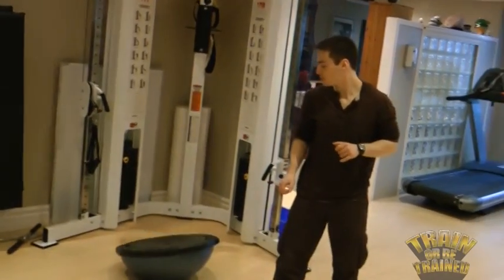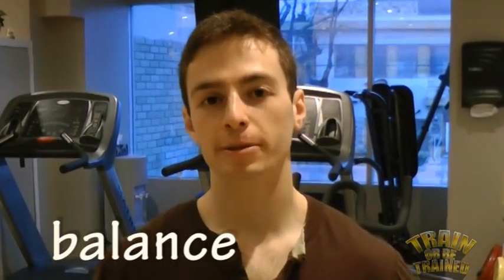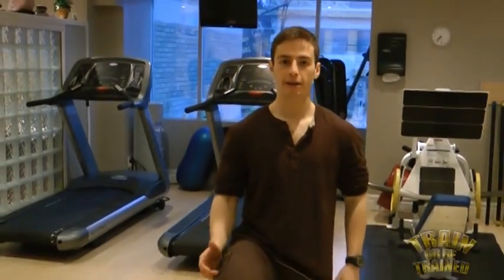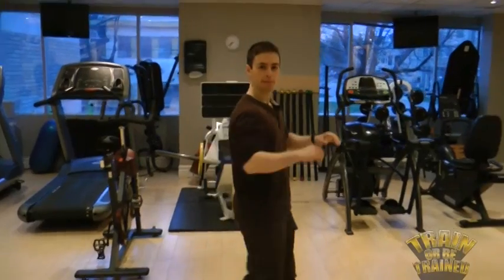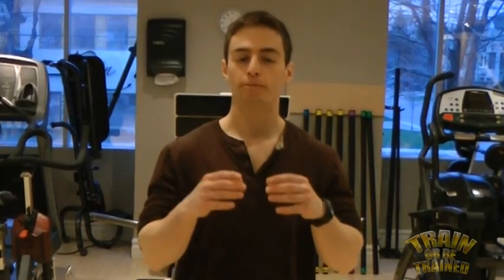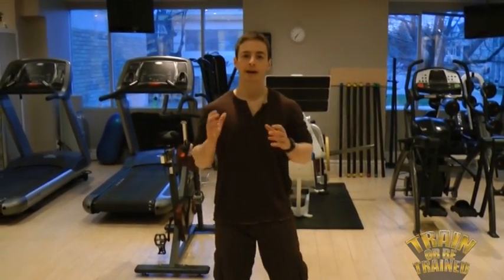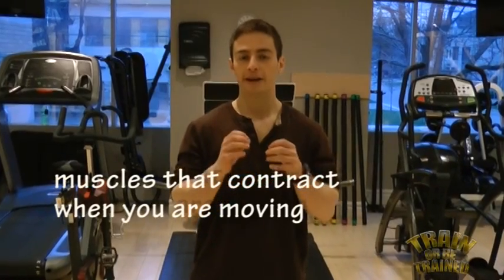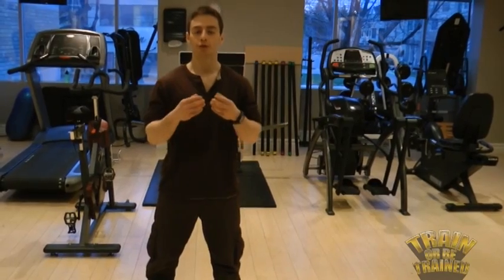LEAGUE EXTRAORDINAIRE-Igor Klibanov-Annihilating Myths- Episode 2- BALANCE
LEAGUE EXTRAORDINAIRE
Train or be Trained presents a team of professionals dedicated to bringing you tri-weekly video messages to enrich all aspects of your fitness & health.